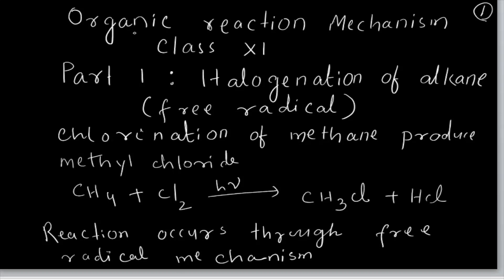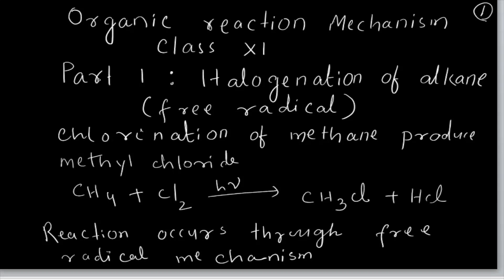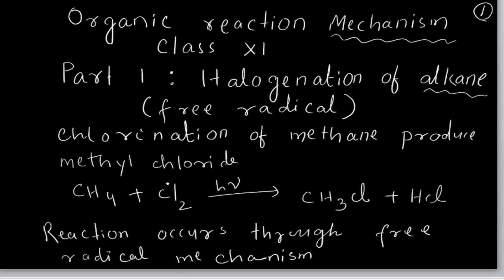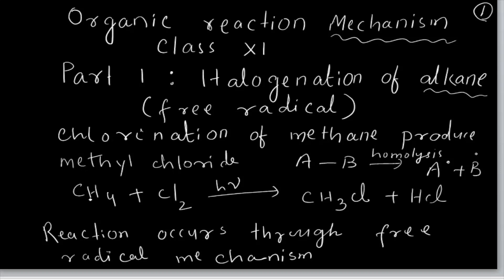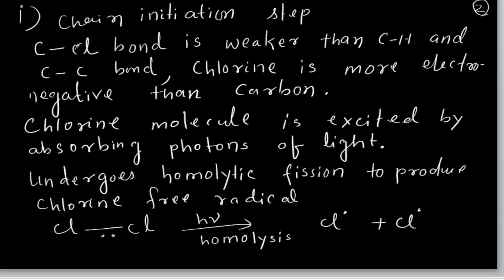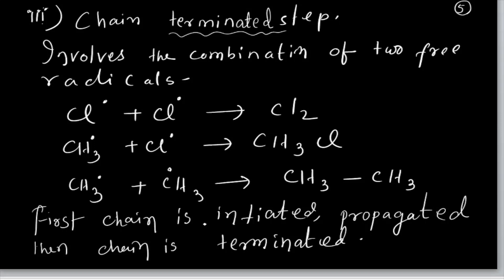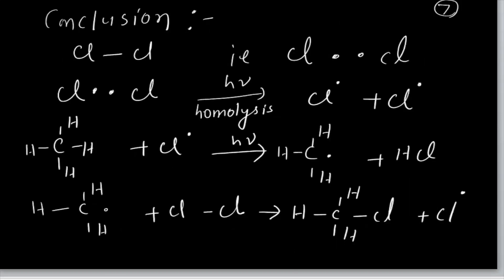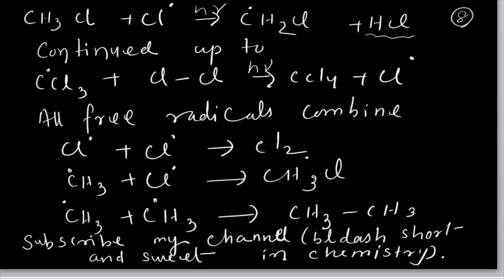Class XI .Reaction Mechanism of Organic Compounds. Chlorination of Methane by free radical .Part-1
I have explained the mechanism of chlorination .of Methane by free radical mechanism